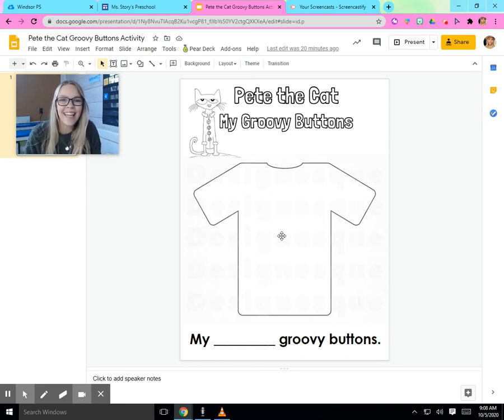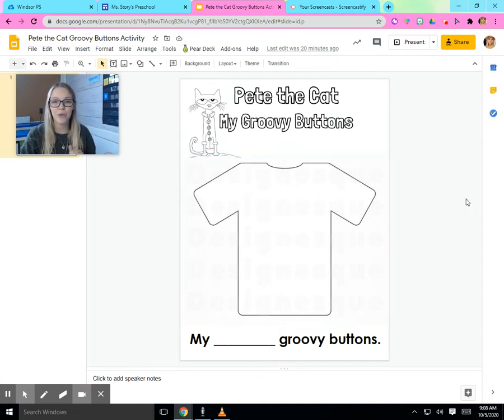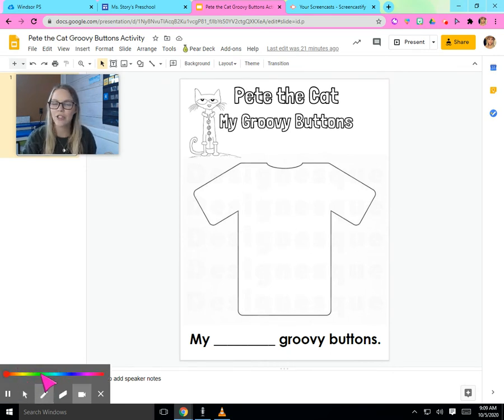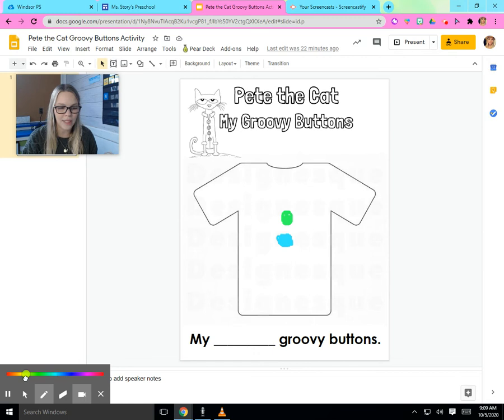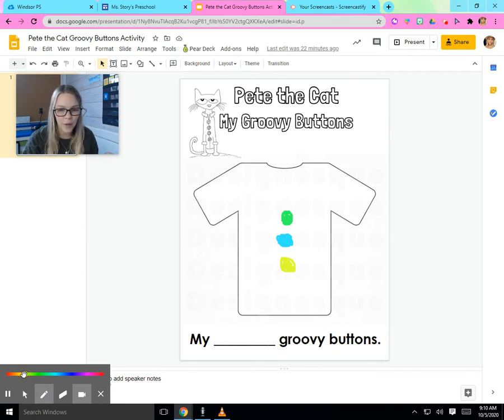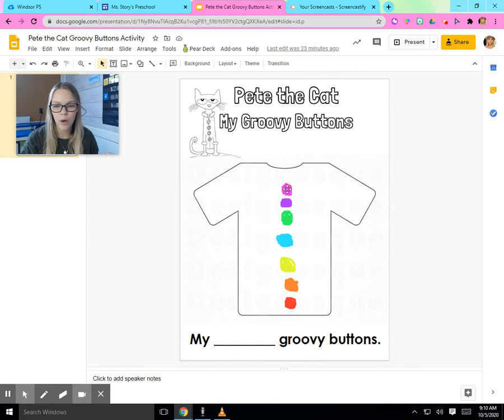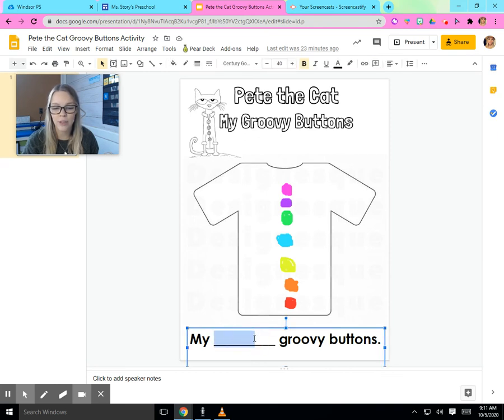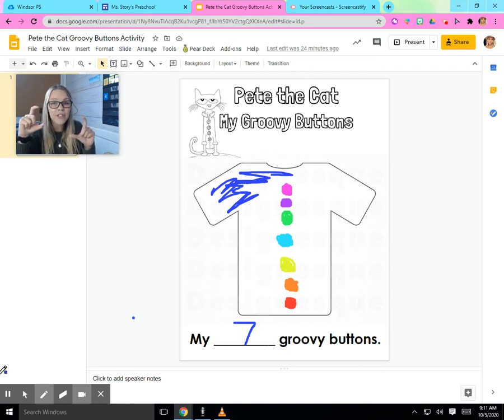Pete the Cat Groovy Buttons Activty